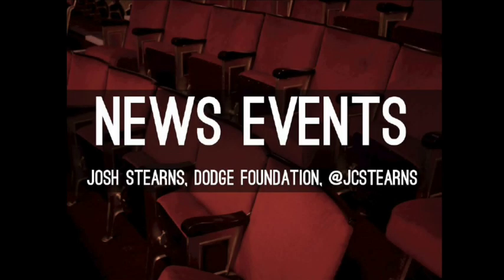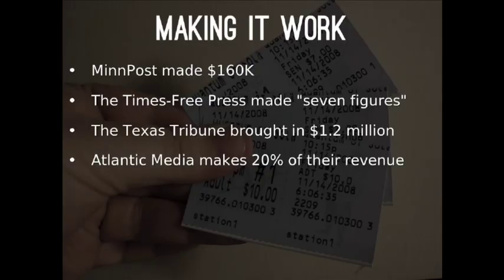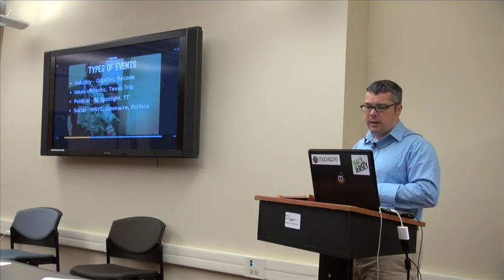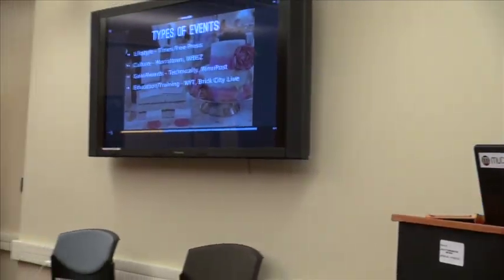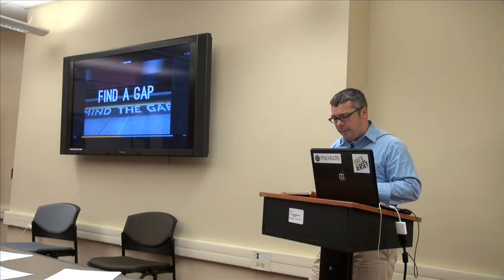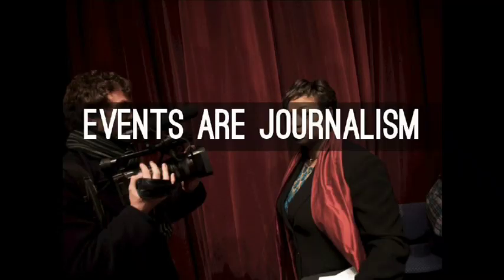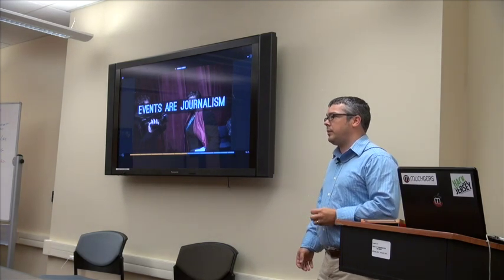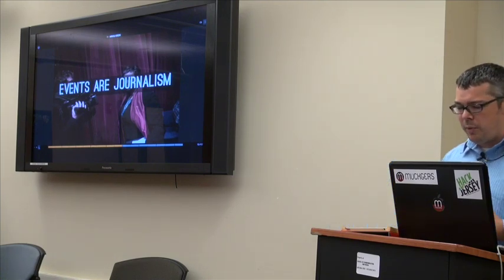Josh Stearns – News Events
Josh Stearns, director of the Dodge Foundation's Journalism Sustainability Project, talks about how publishers can utilize news events to foster increased brand recognition, community outreach, and partner cooperation. He also discusses how news events can be an alternative source of revenue for publishers and news organizations looking to expand their reach and engagement with readers.

This presentation was filmed as part of a day-long training session for news, media, and journalism entrepreneurs hosted by the Center for Cooperative Media at Montclair State University on July 9, 2014.